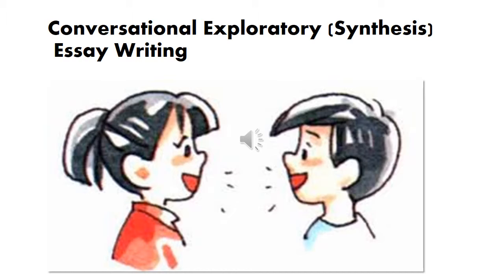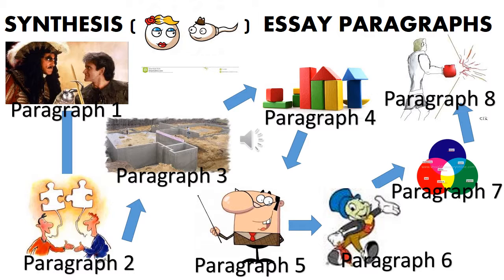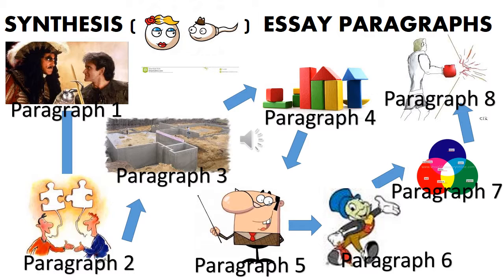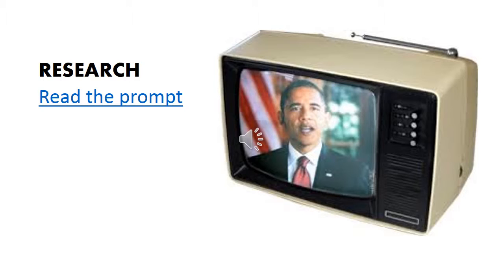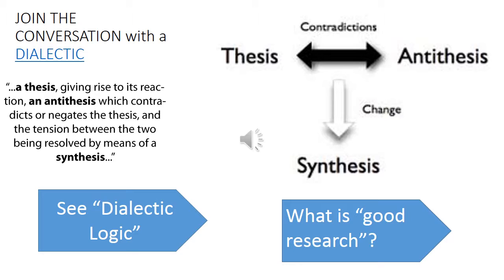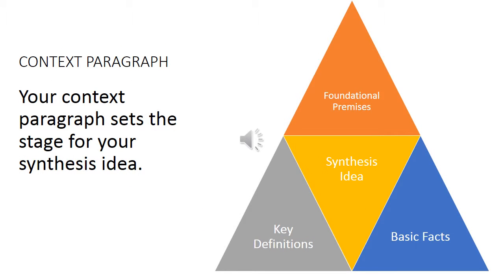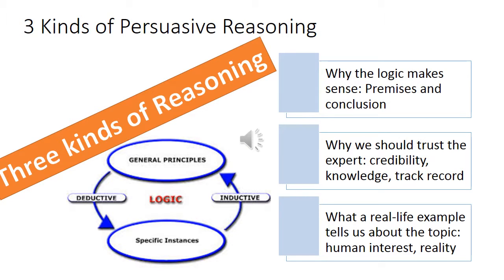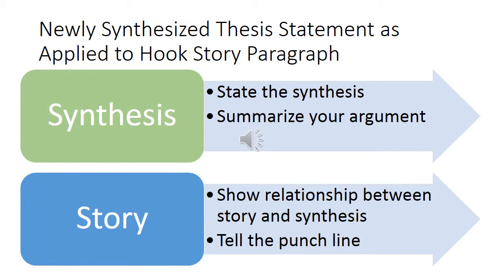synthesis essay movie final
How to write a synthesis essay for the AP Exam